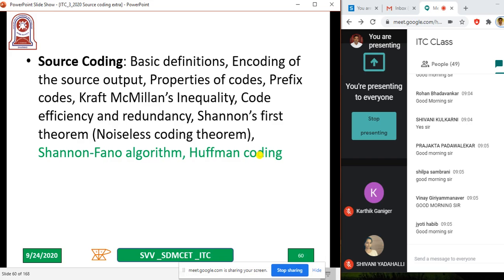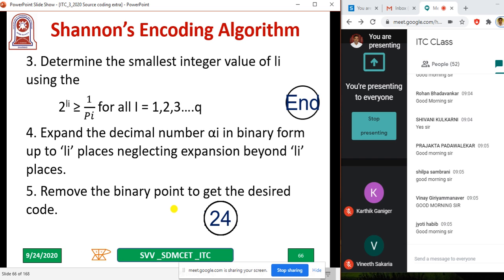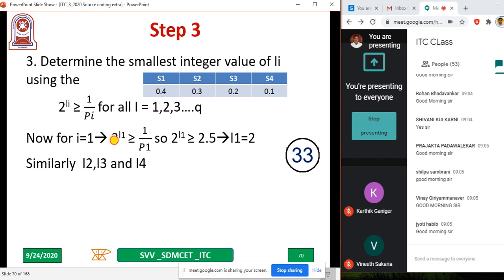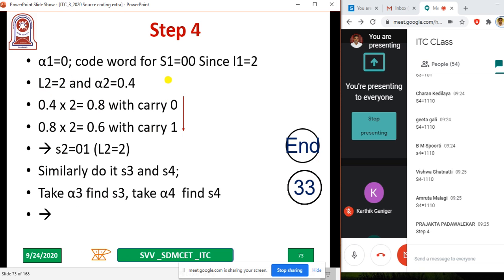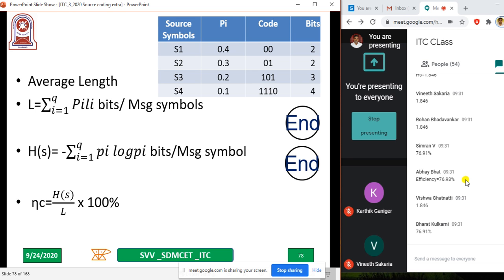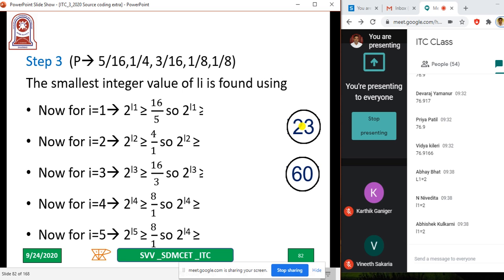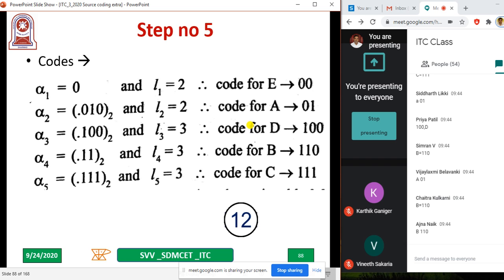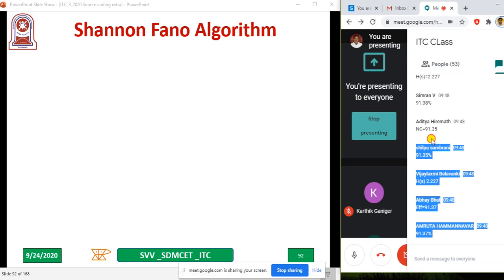ITC Class 10